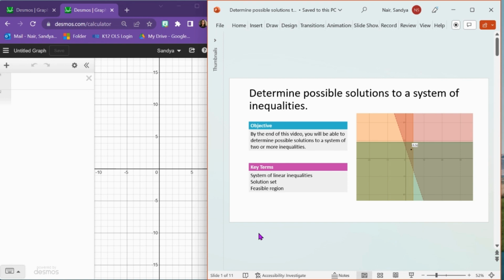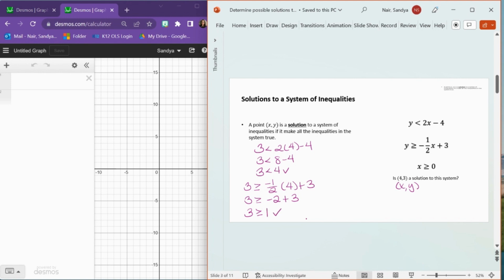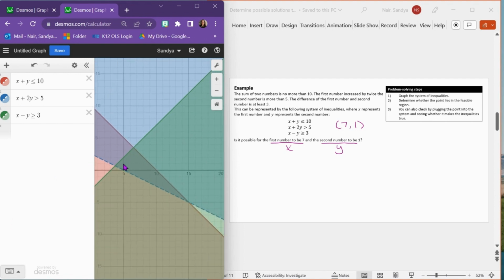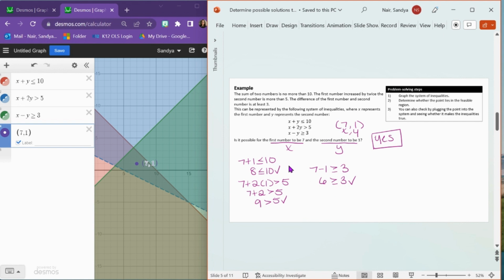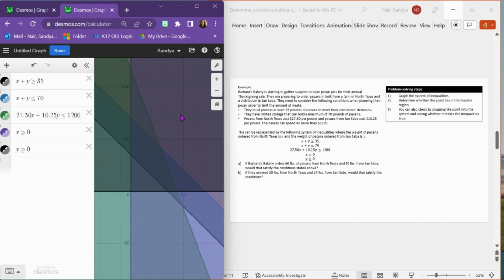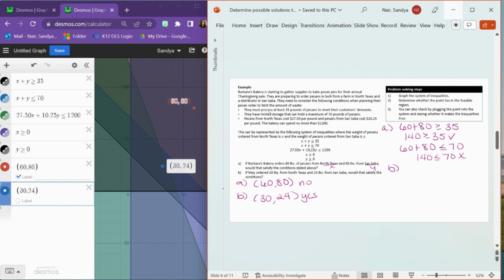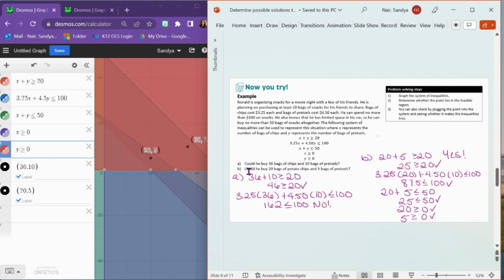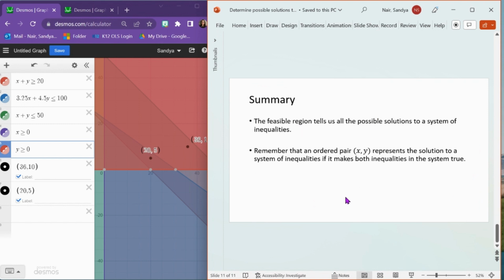3.08 Determine Possible Solutions to a System of Inequalities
In this video, we discuss how to determine whether a solution is possible for a real-life problem represented by a system of inequalities.

0:00 Introduction & Vocabulary
2:11 Example 1
4:31 Example 2
9:55 Now You Try!
11:44 A Cheesy Math Joke